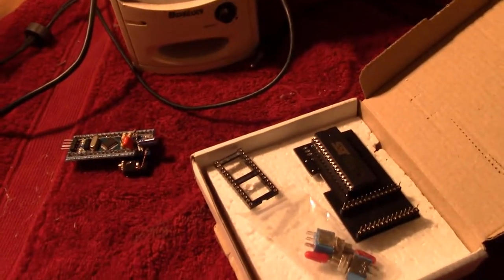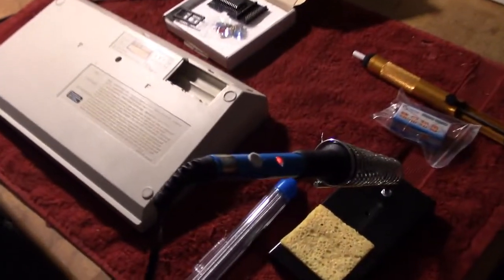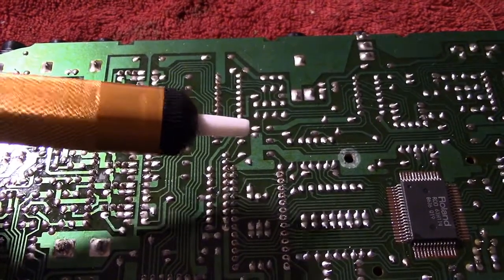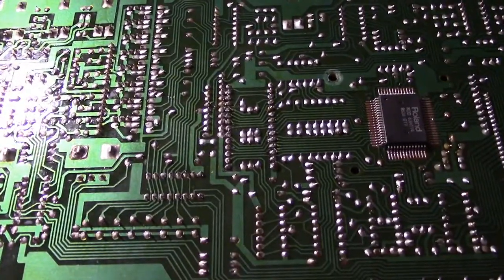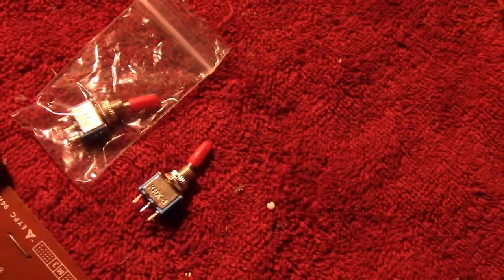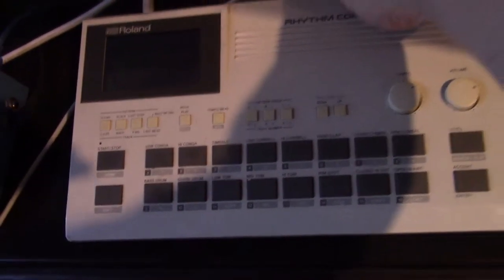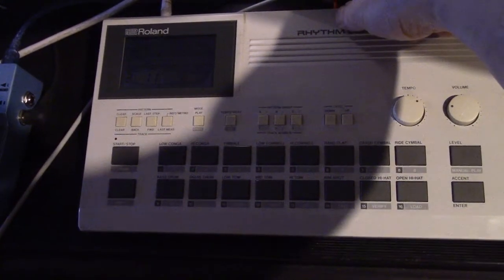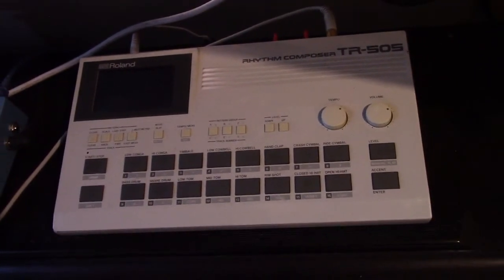Installing new samples ROM in vintage drum machine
The new multi-ROM has arrived from hka design.
Now to fit it, for the sounds of 3 of the 1980's most famous drum machines.

Do consider supporting my channel, by buying one of my sci-fi/mystery books on Amazon.
Latest release is 'Agaileia vs Sherlock Holmes'